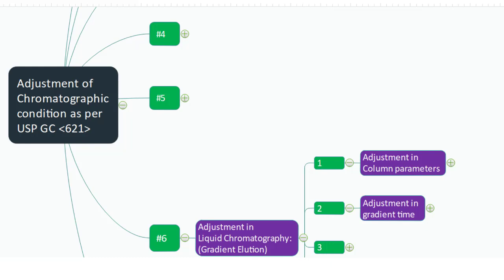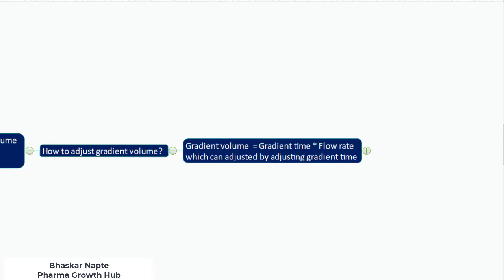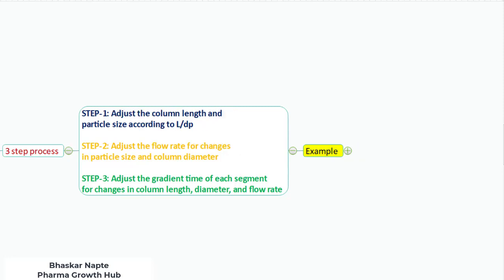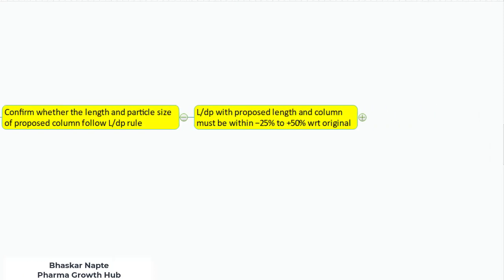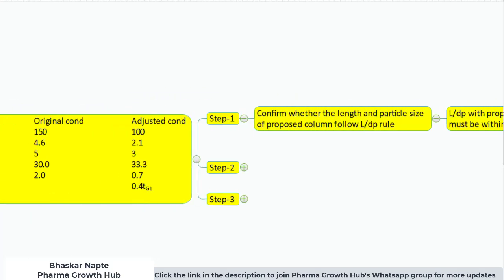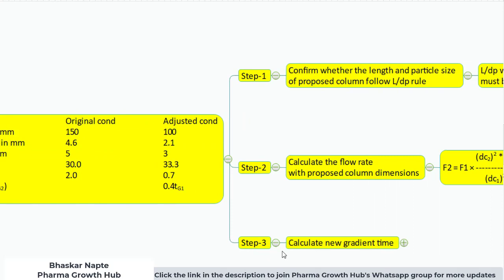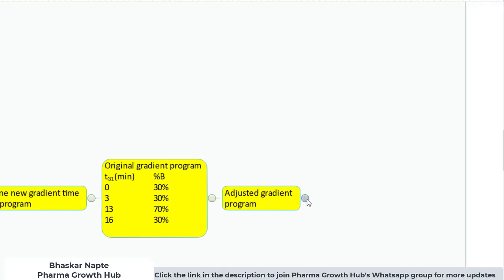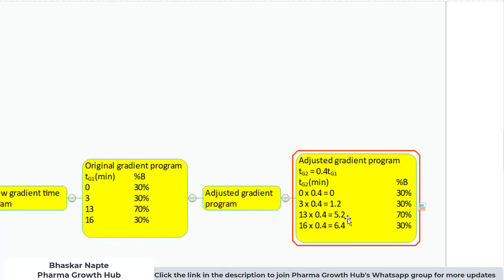Adjustment in Gradient Time in liquid chromatography as per USP General Chapter 621